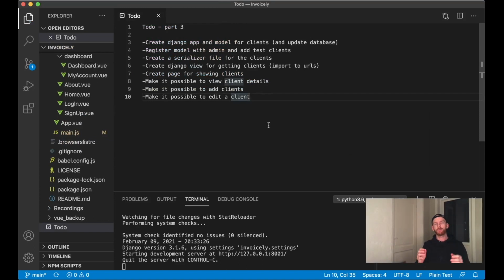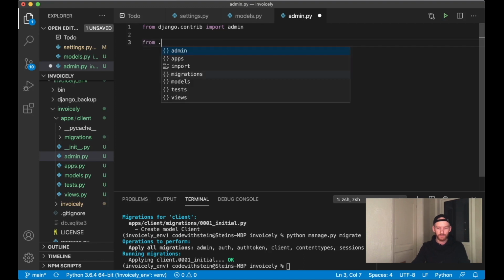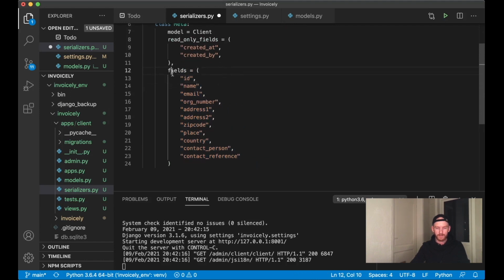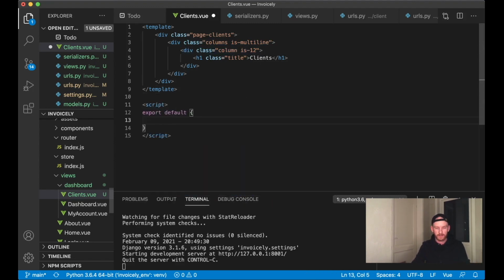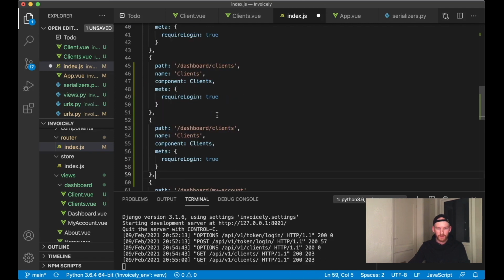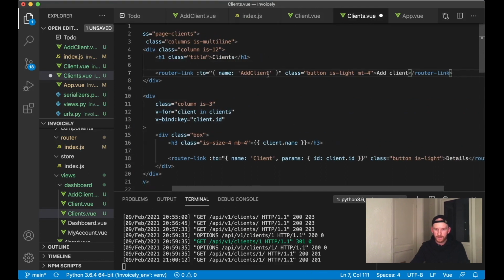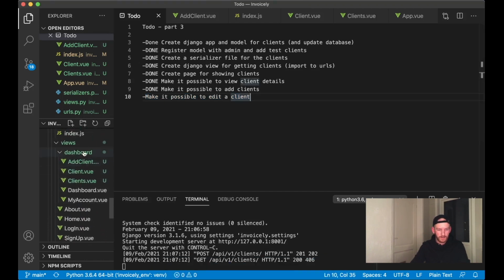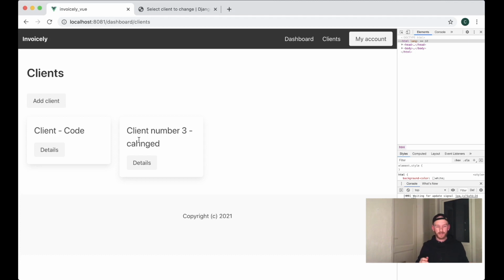Invoice Web App - Django and Vue Tutorial Part 3 - Django Rest Framework and Vue CLI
In the third part of this video series, we'll make it possible to add clients to our web app. The web app will be sent to the server using Axios.

Todo list for part 3
-Create django app and model for clients (and update database)
-Register model with admin and add test clients
-Create a serializer file for the clients
-Create django view for getting clients (import to urls)
-Create page for showing clients
-Make it possible to view client details
-Make it possible to add clients
-Make it possible to edit a client

Important links

GitHub